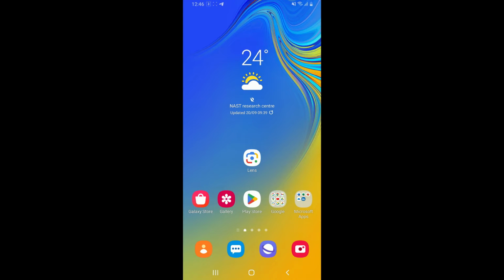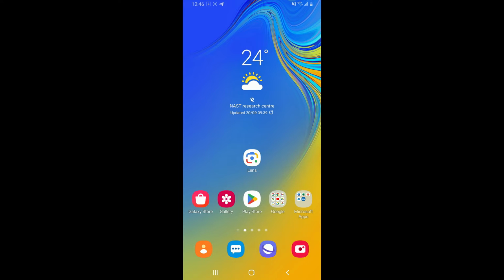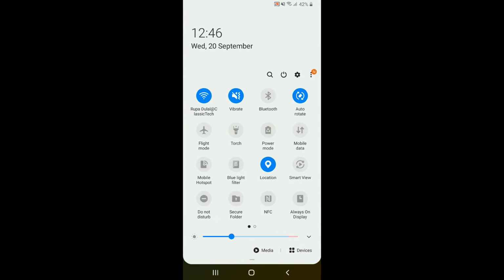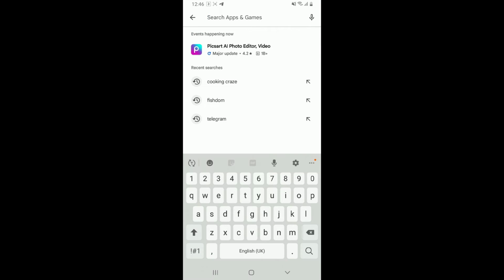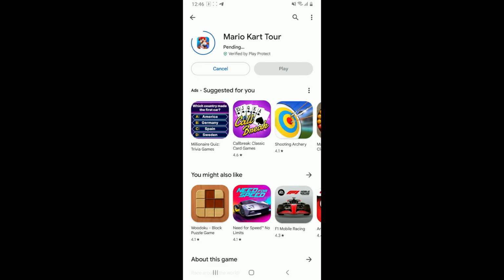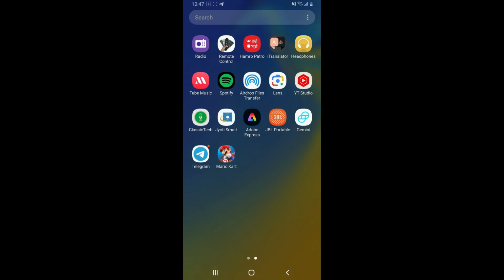How to Download & Install Mario Kart on Android 2023?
Mario Kart Tour is a popular racing game for Android and iOS devices. It's a fun and challenging game where you can race against friends and other players from around the world on your favorite Mario Kart tracks. In this video, I'll show you how to download and install Mario Kart Tour on your Android device, so you can start racing!